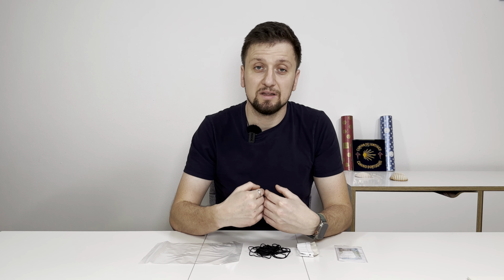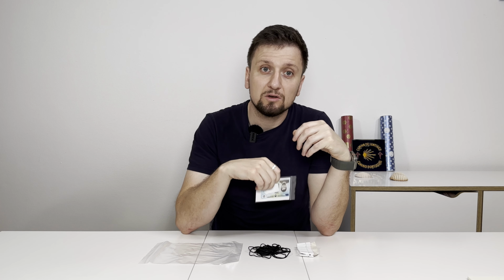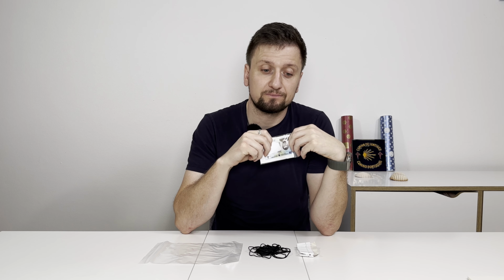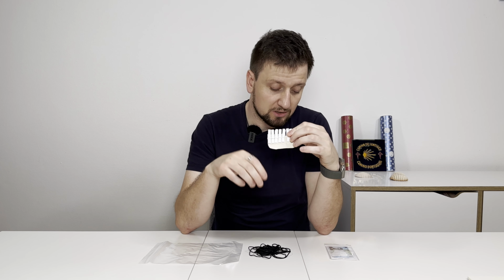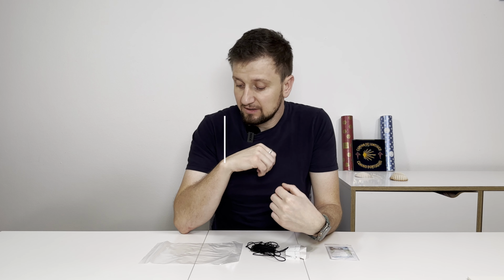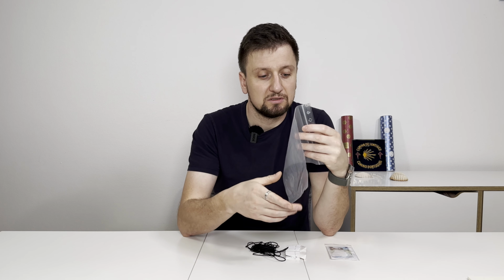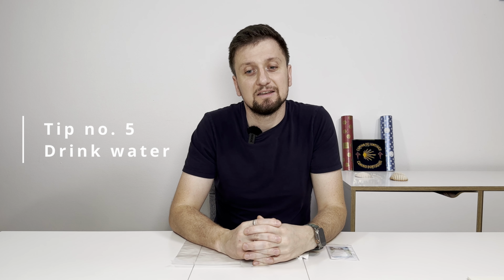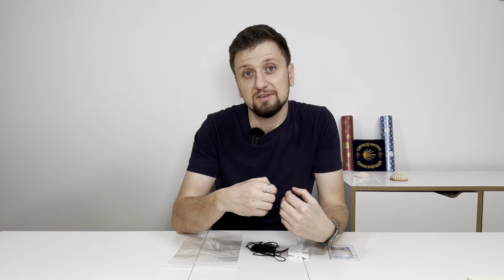Camino de Santiago: Insider tips for a memorable journey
In this video, I discuss 5 unique tips for Camino de Santiago. Which tip do you like the most?
I hope this video gives you tips for your next Camino de Santiago planning.
Sorry for my English, it is not my native language :)

Here is the list of the gear we carried:
🎒 Gear:

WAYS TO SUPPORT US ❤️  Thank you so much! ❤️

○ Donations to support us & maybe send us on our next Camino

Thank you and Buen Camino!